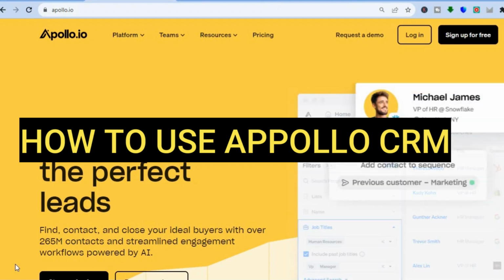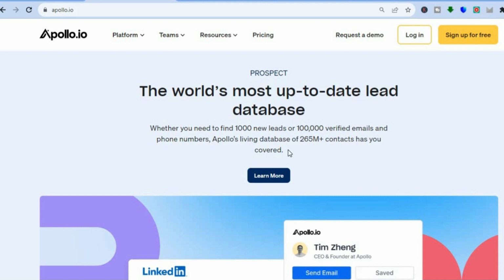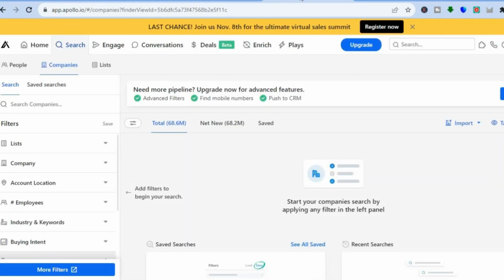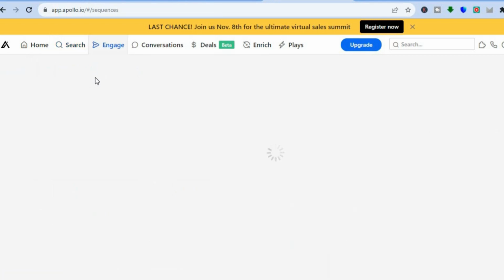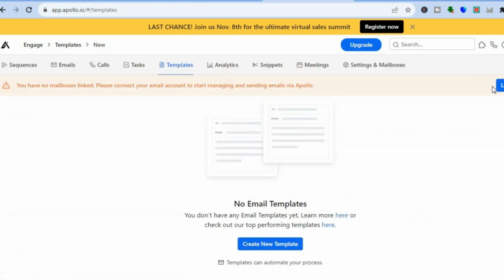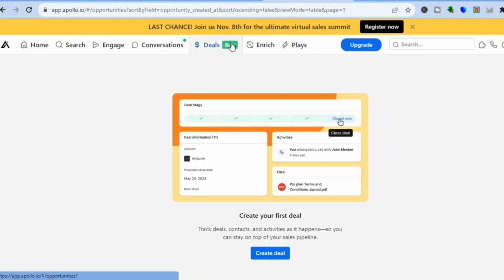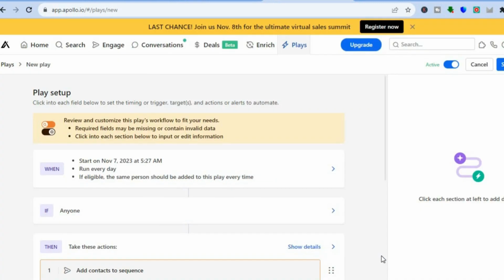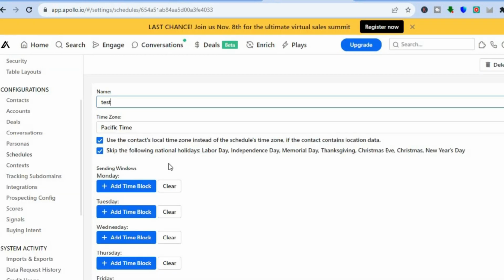HOW TO USE APOLLO CRM (BEST CRM SOFTWARE TUTORIAL)